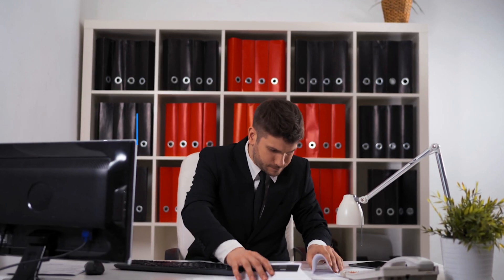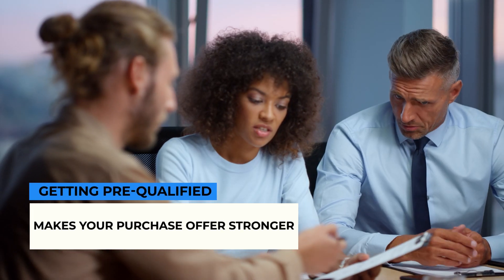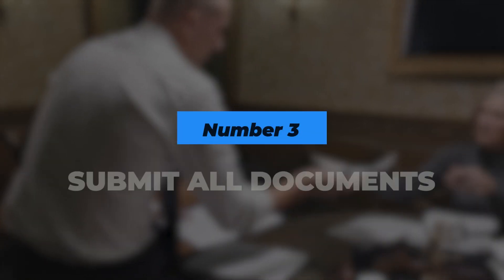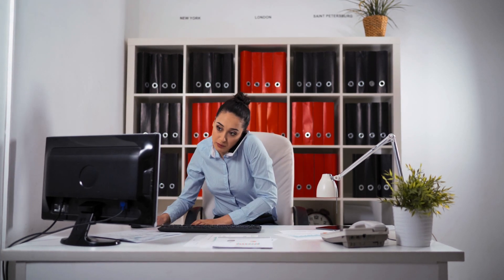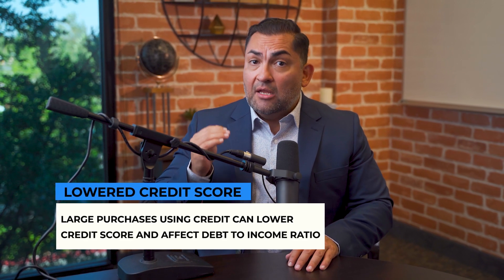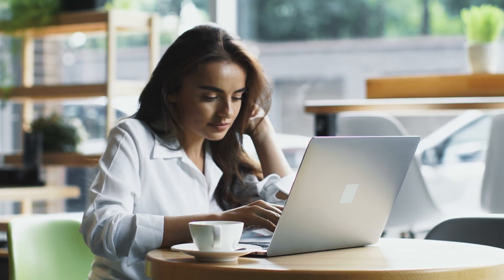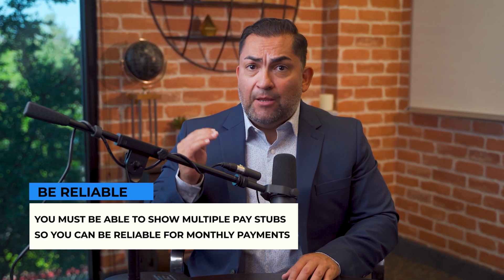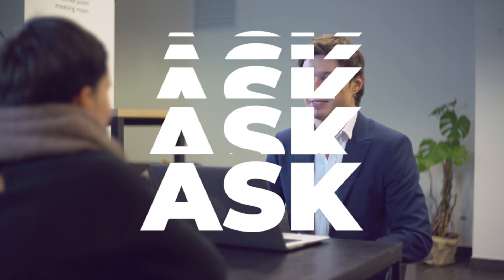Top 3 Tips to Get Your Mortgage Approved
The process of getting approved may seem intimidating, there are a number of things that you can do to improve your chances of getting approved for a mortgage. Let's take a look of what you can do.